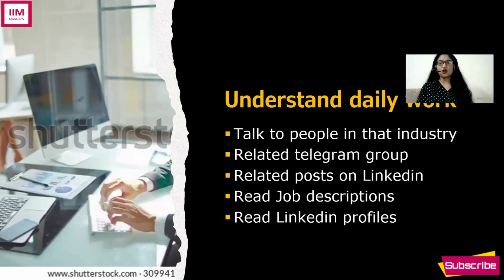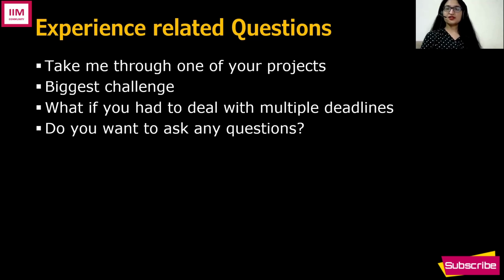How to enter Managerial roles in Analytics from a Non technical background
IIM COMMUNITY presents it's latest video on How can anyone enter managerial roles in analytics with a non technical background.
The keynote speaker is Shailaja Gupta, an Analytics manager with considerable experience in analytics.
During this discussion, the points to be noted
1. Day-to-day work of an analytics manager
2. Resources to technically upskill yourself
3. Important topics and technologies
4. Getting the relevant experience
5. Pattern of interviews and typical questions asked.

IIM Community is a pan IIM Network of 5000+ alumni across the world.